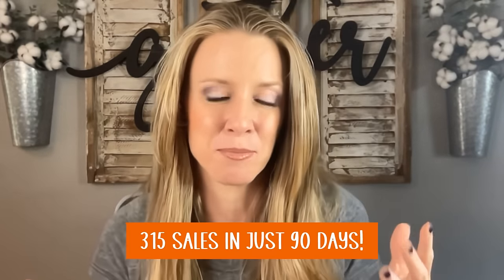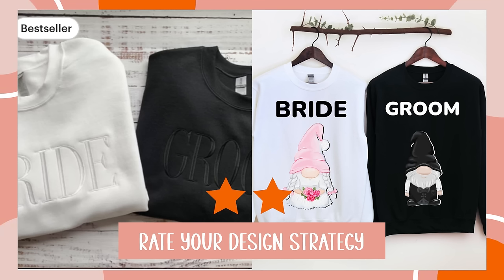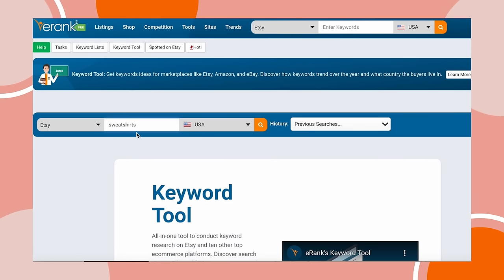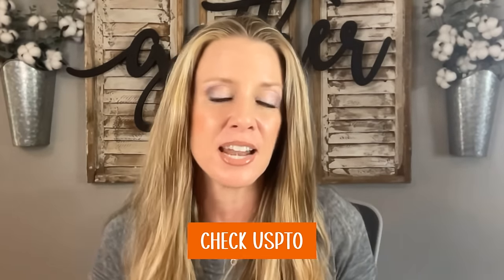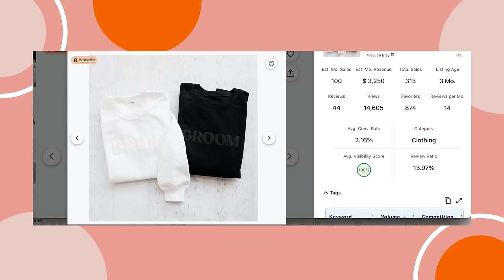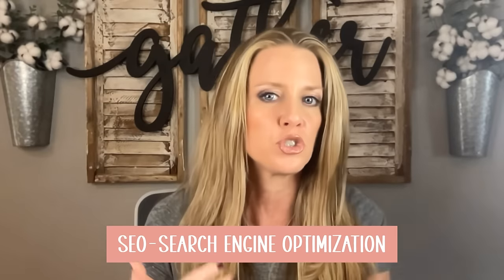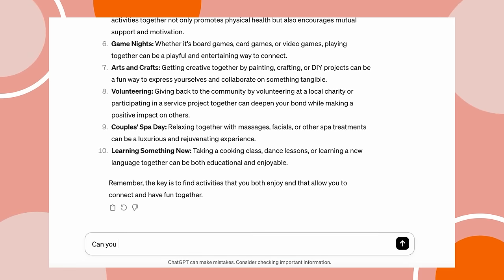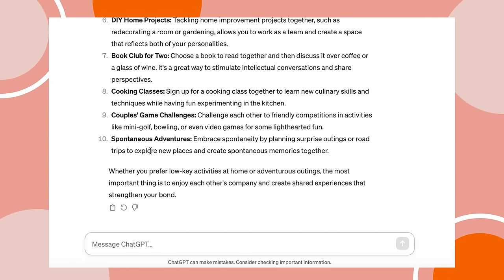Beginners - Make Consistent Sales With This Design Strategy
This video is part of a series where I show how I like to add value to the market on Etsy!  This can be tricky! But so so so much fun when you figure out how to do it!  I have used this strategy to make consistent sales.

💋💄I'm no make up artist! But I'm often asked about what I am wearing.  In this video I am using..
City Lips Lip Gloss (LOVE THIS!)
Lip Liner in Rosey Nude
My Foundation- Color NW25
My Blush - Color - Warm Soul
My Mascara
That means Amazon sends me a (really small) percentage from qualifying purchases. It does not cost you anything extra to use the links and you could just google the items separate if you prefer but a big thank you to anyone who uses them. And I will ONLY ever include links to products I LOVE and use!

🔴Check out the first video from this channel where you hear how my Etsy journey began!